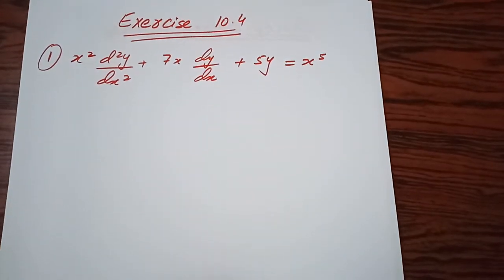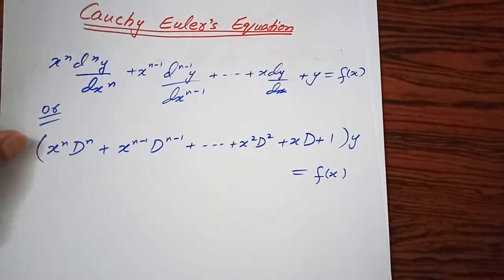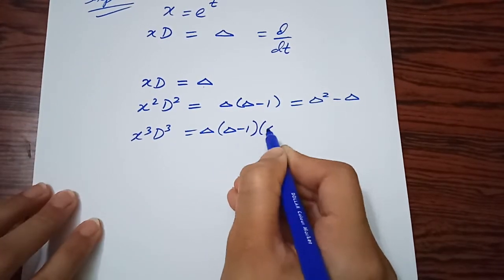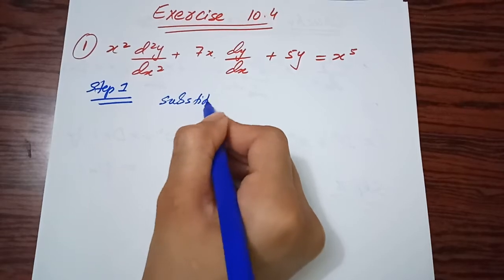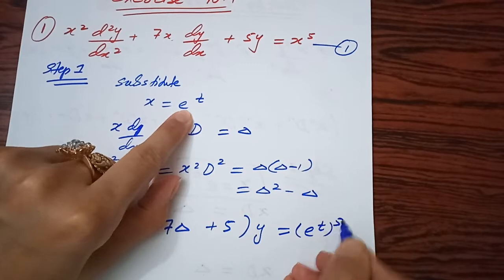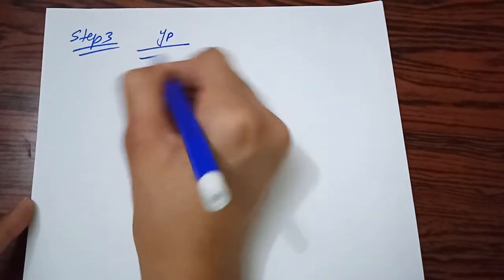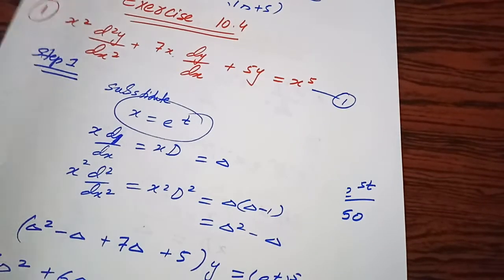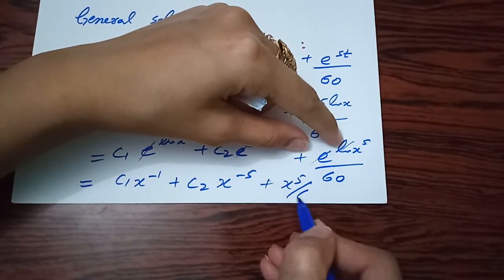Exercise 10.4 part 1 | Mathematical Methods | SM Yusuf